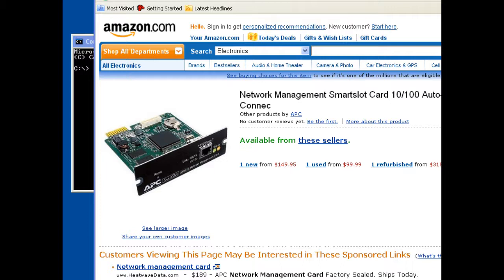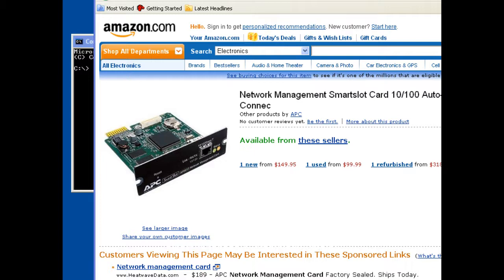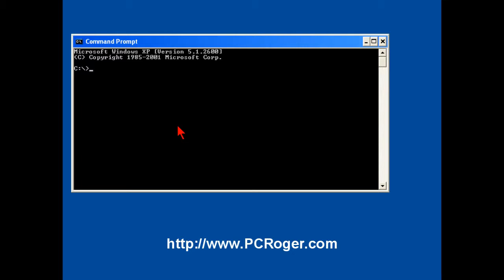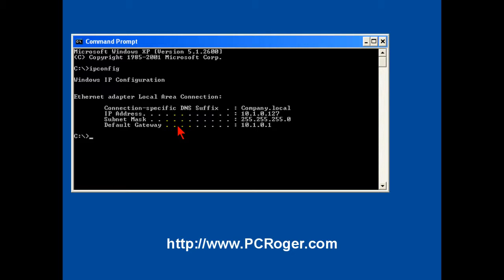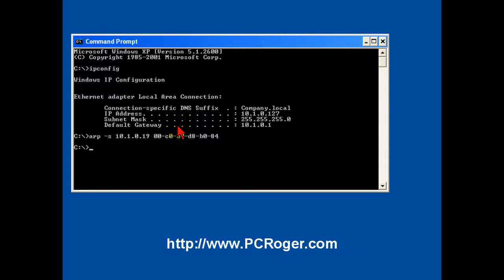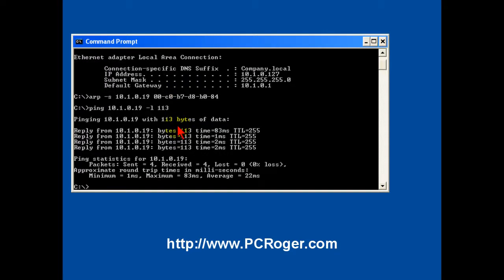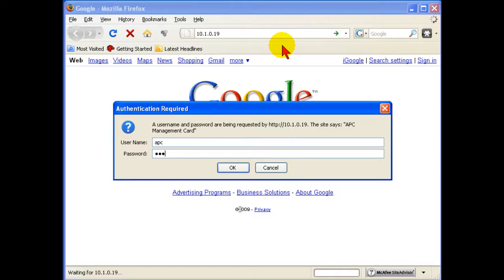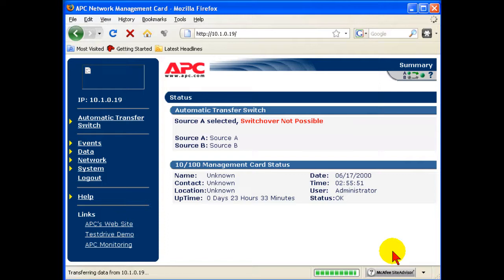How to Set IP Address AP9617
- This short video shows how to set the ip address on a AP9617 APC network management card.